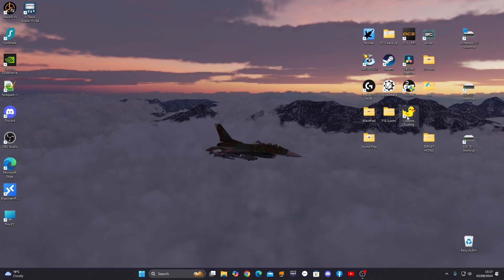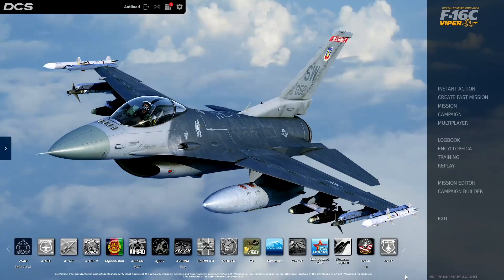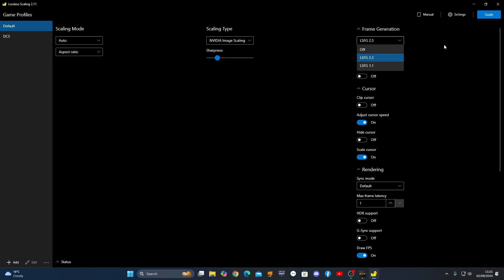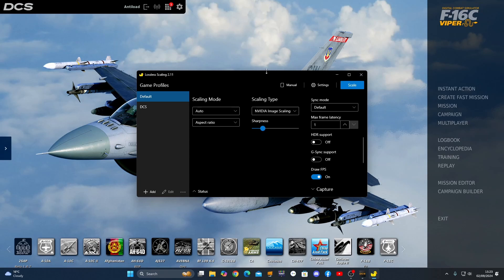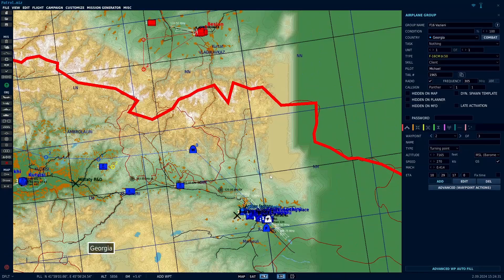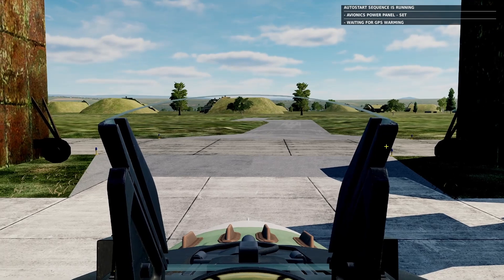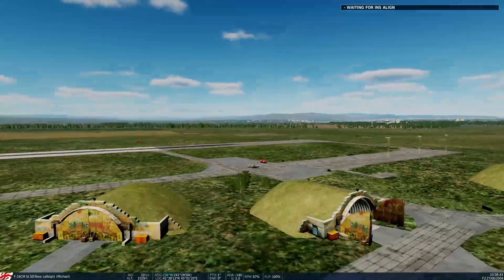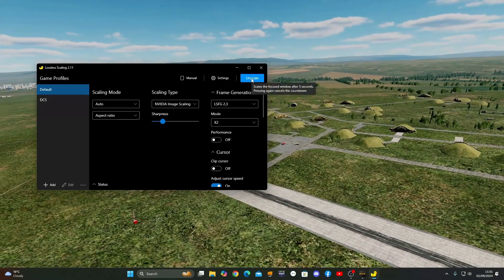DCS - Lossless Scaling tutorial